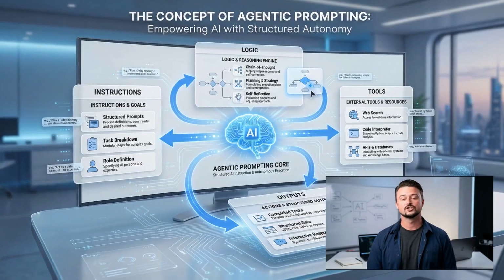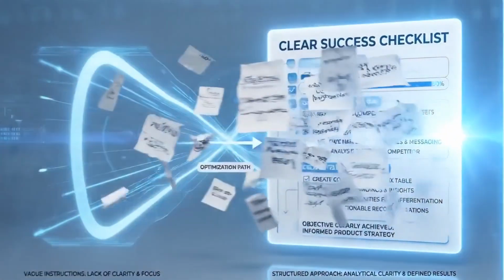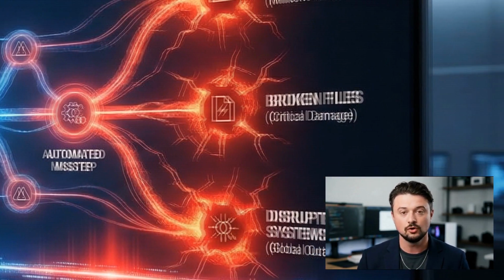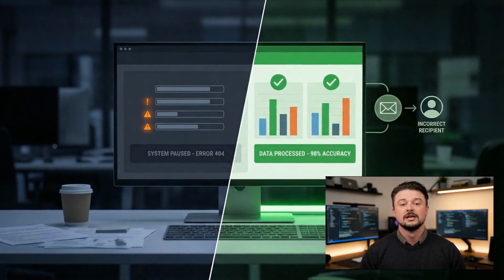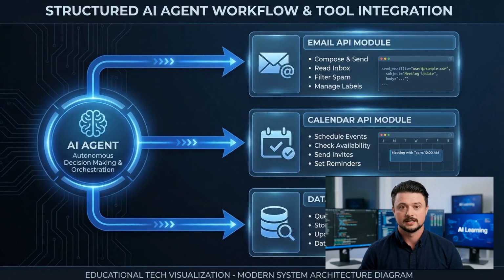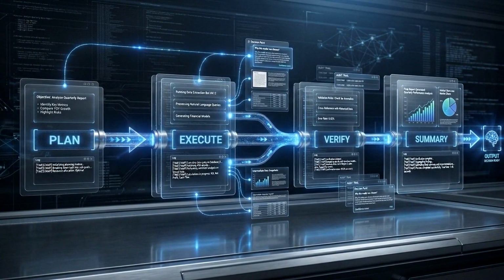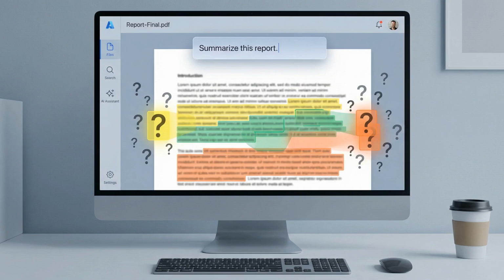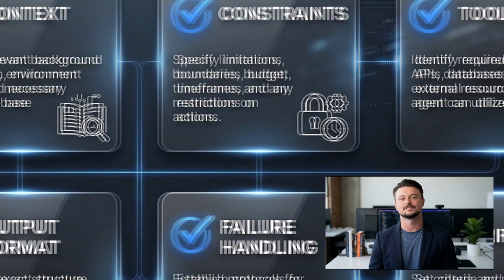How to Prompt AI Agents That Actually Work (Step-by-Step)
If a chatbot gives you a bad answer, that's annoying. But if a poorly prompted AI agent runs loose, it can send wrong emails, book incorrect meetings, and compound errors at every step. This tutorial teaches you a practical, reusable framework for prompting AI agents that behave predictably and reliably.

In this video, you'll learn the four core principles of agentic AI prompting:

• Principle 1: State your objective and definition of done – Create specific success checklists with measurable outputs, not vague instructions.

• Principle 2: Context and constraints – Define allowed tools, disallowed actions, time limits, and safety boundaries. More capable models need MORE constraints, not fewer.

• Principle 3: Make the plan explicit – Require agents to outline their approach before acting, creating an audit trail you can verify.

• Principle 4: Failure handling – Tell agents exactly what to do when information is missing, permissions fail, or results are ambiguous.

You'll also get three practical patterns you can use immediately:

1. The Baseline Prompt Template – A seven-section structure (Role, Objective, Context, Constraints, Tools, Output Format, Failure Mode) that eliminates the two most common agent failure points.

2. Tool-Use Guardrails – How to prevent "silent hallucinations" where agents claim they completed actions they never actually performed.

3. Multi-Step Workflow Structure – A four-phase approach (Plan, Execute, Verify, Summary) that makes agent reasoning visible and checkable at every stage.

The video includes before-and-after examples showing how to upgrade vague prompts into production-ready instructions, plus an eight-point quality gate checklist for deploying any AI agent.

This isn't about clever prompting – it's about safety engineering. The framework transforms proof-of-concept demos into trustworthy, auditable systems your team can actually scale. If you're building with AI agents, this step-by-step guide will help you avoid costly mistakes and create reliable automation.